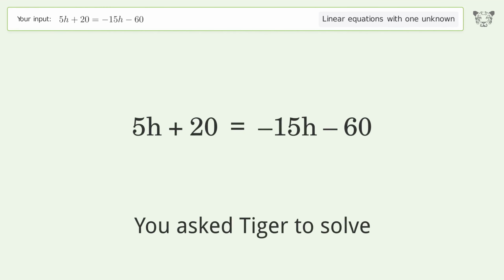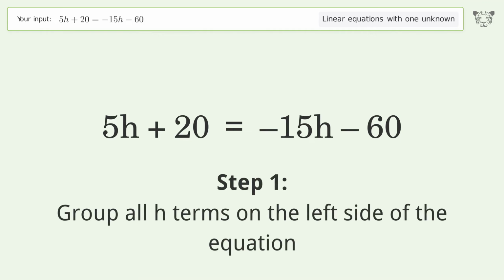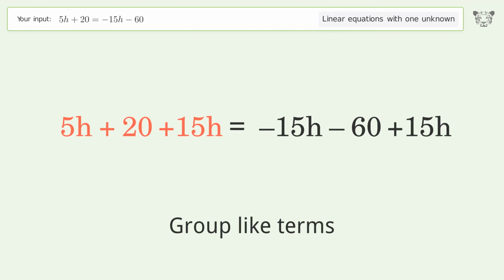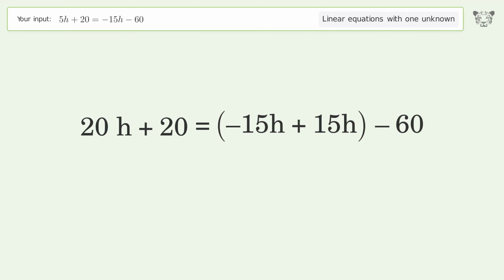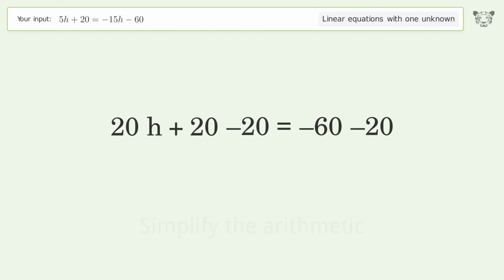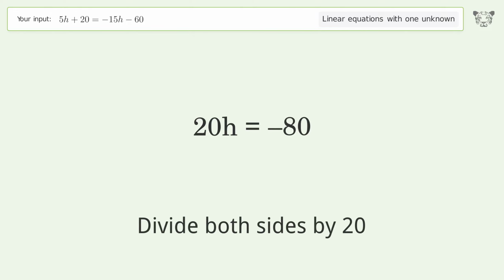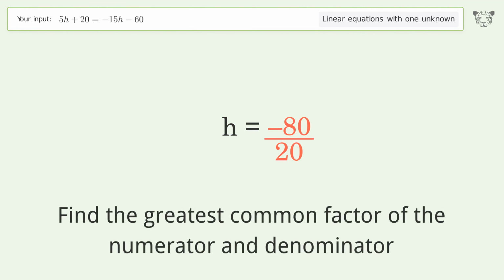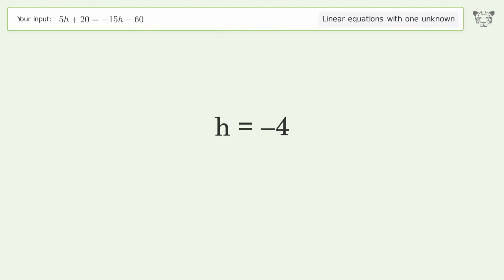Solve 5h+20=-15h-60: Linear Equation Video Solution | Tiger Algebra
Struggling with 5h+20=-15h-60? Watch our step-by-step video on Tiger Algebra to master this linear equation effortlessly.